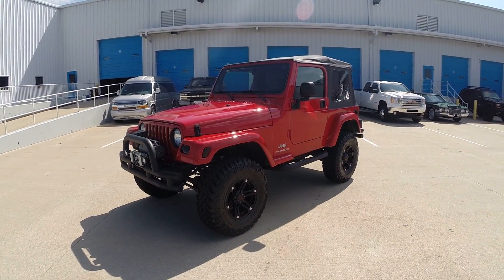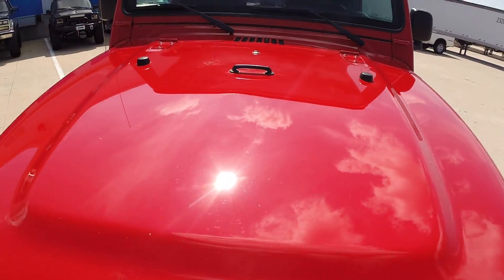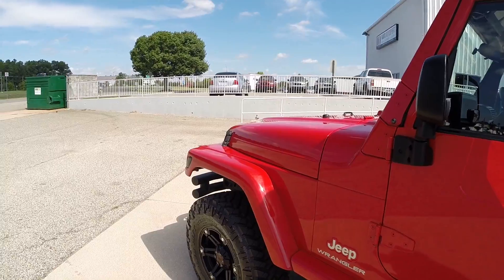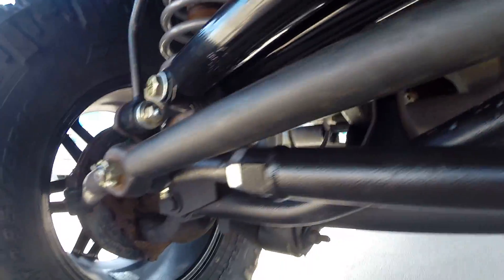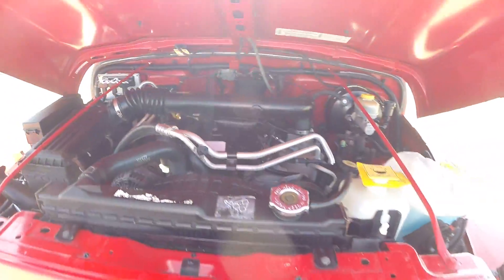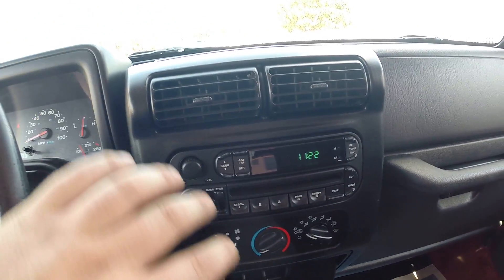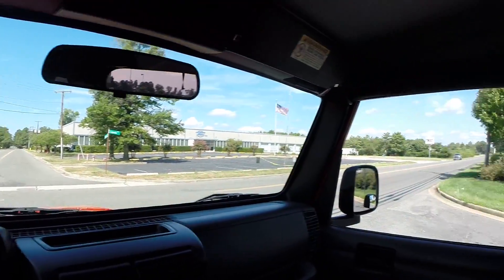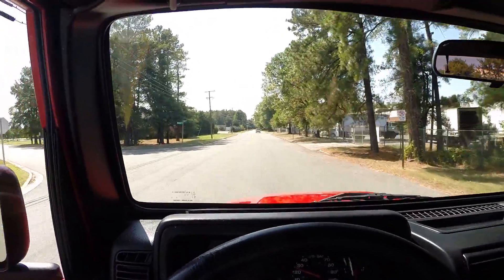2003 Lifted Jeep Wrangler Built by Davis AutoSports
2003 Lifted Jeep Wrangler Built by Davis AutoSports